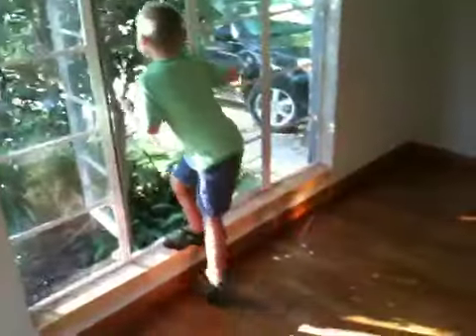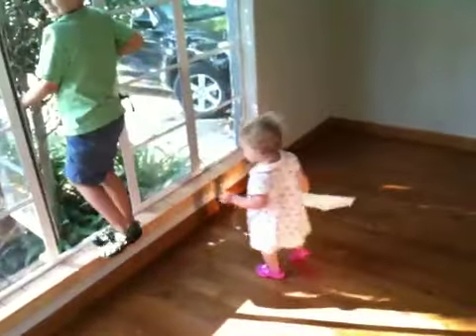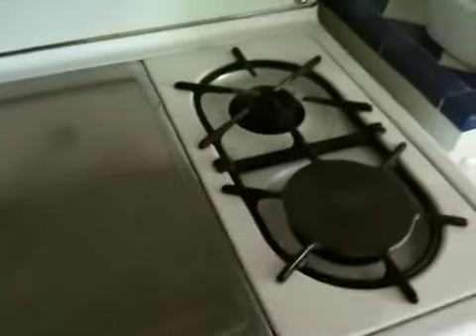New place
Our "new" place